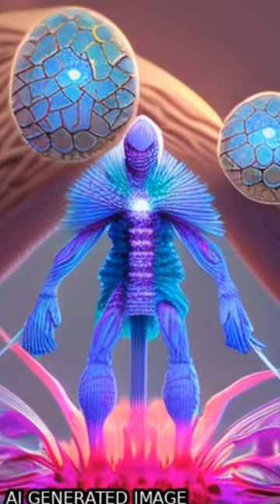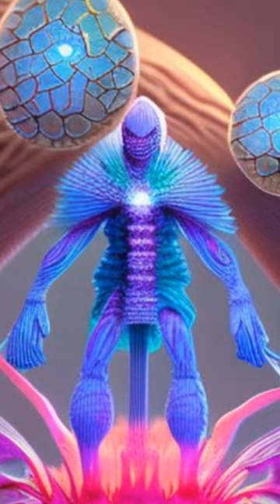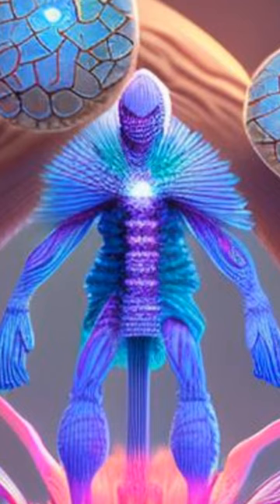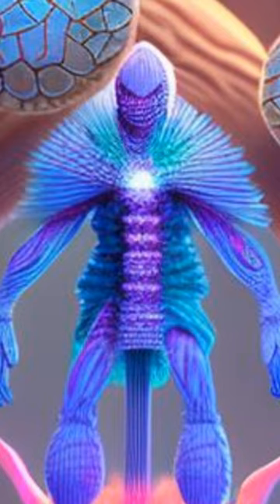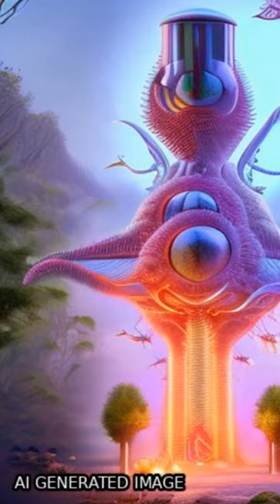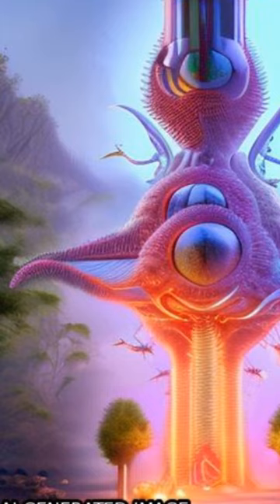Isothermal Amplification Methods for the Detection of Nucleic Acids in Microfluidic D... | RTCL.TV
### Keywords ###

### Article Attribution ###
Title: Isothermal Amplification Methods for the Detection of Nucleic Acids in Microfluidic Devices
Authors: Giuseppe Spoto ,and Laura Maria Zanoli
Publisher: MDPI AG
DOI: 10.3390/bios3010018

### Video Timestamps ###
0:00:00 - Summary
0:00:46 - Title
0:00:51 - End